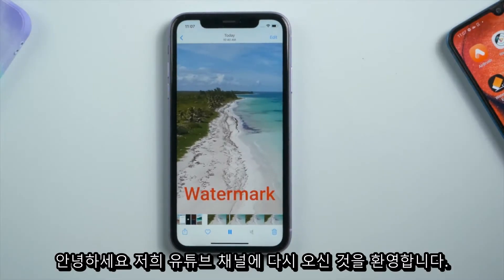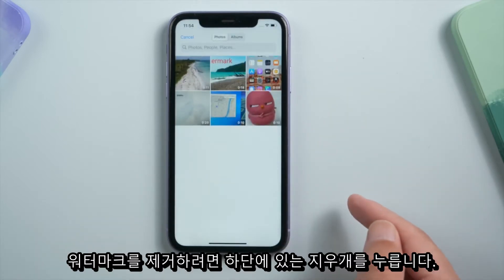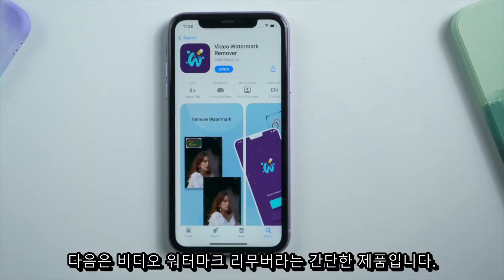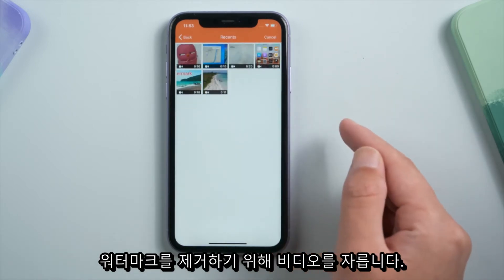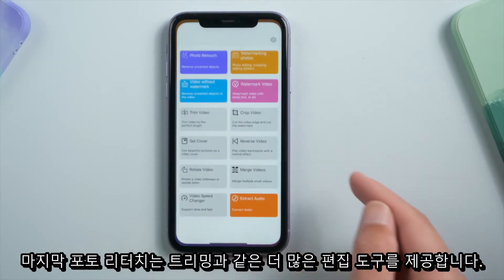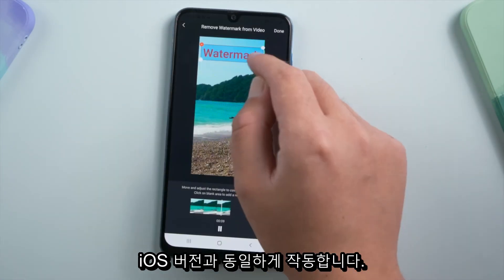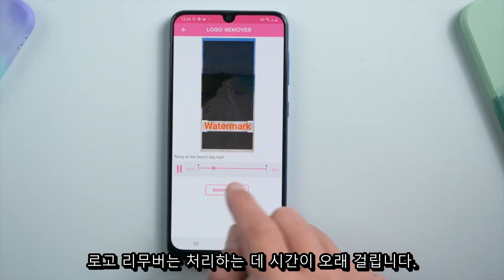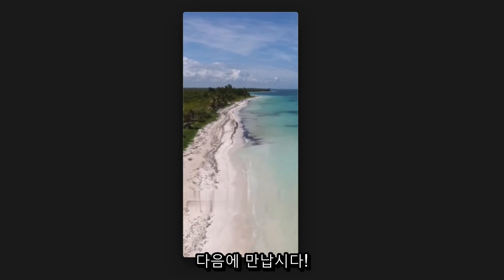【상위 5개】비디오에서 워터마크를 제거하는 iOS&Android 앱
iOS 또는 Android 전화기에 워터마크가 있는 비디오를 가지고 계십니까? 워터마크를 제거할 수 있는 효과적인 앱을 원하십니까? 이 비디오를 보세요, 우리는  최고의 앱 5개를 뽑았습니다.

Windows 및 Mac에서 워터마크를 제거하려면 다음 사이트 )을 통해 HitPaw Watermark Remover를 사용할 수 있습니다.